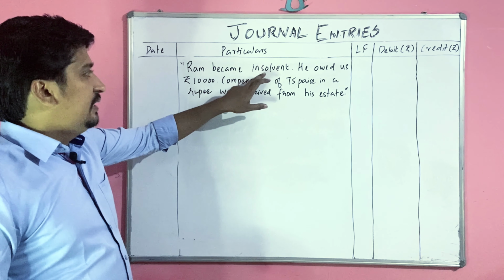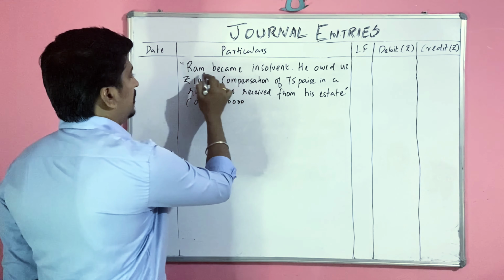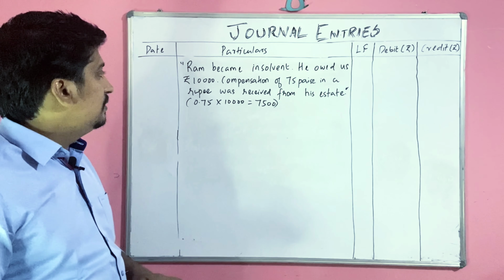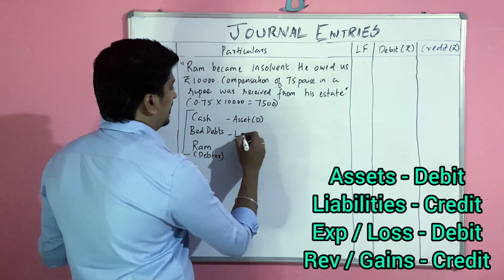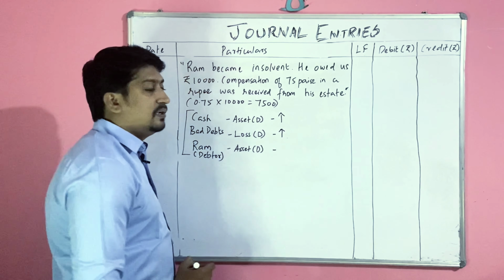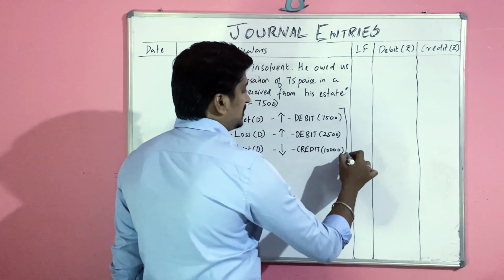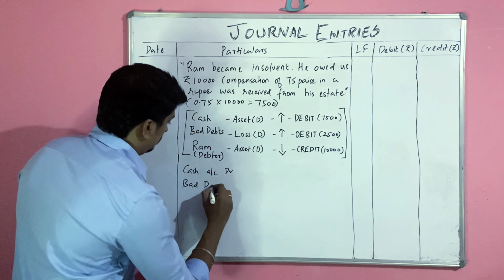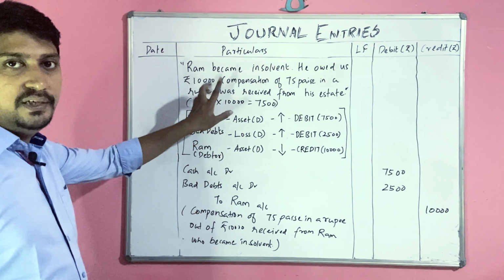Bad Debts | Compound Journal Entry | Combined Journal Entry | XI CBSE ISC | B.Com | CA Foundation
Hello guys, Welcome back to another video. In this video I've explained How to record Bad Debts and partial amount received from insolvent debtors.

The transaction is:
"Ram becam insolvent. He owed us ₹10,000. Compensation of 75 paise in a rupee was received from his estate."

If you have any doubts or if u want me to teach a particular topic, please let me know them through comments section.